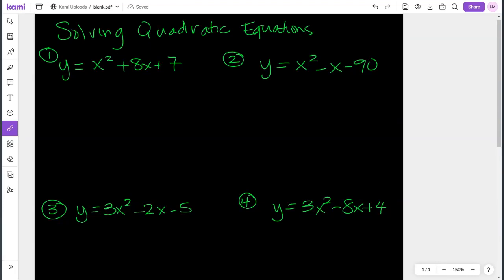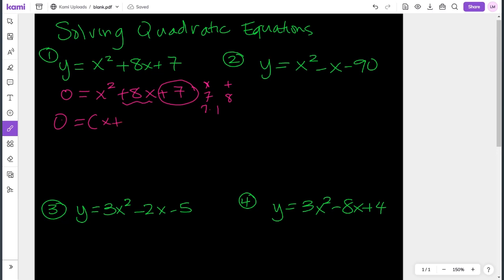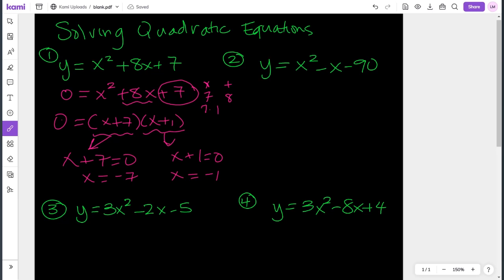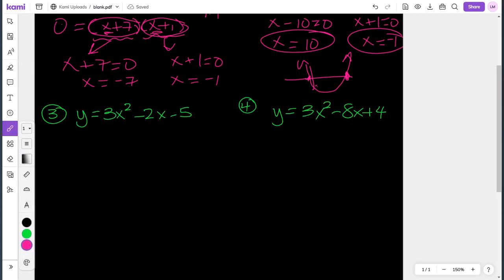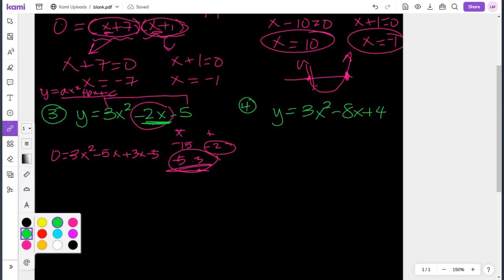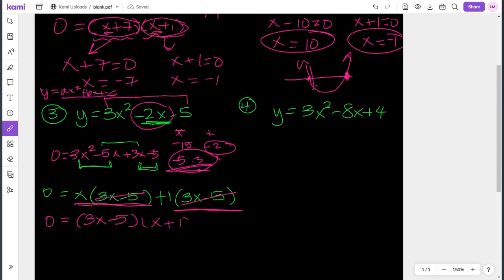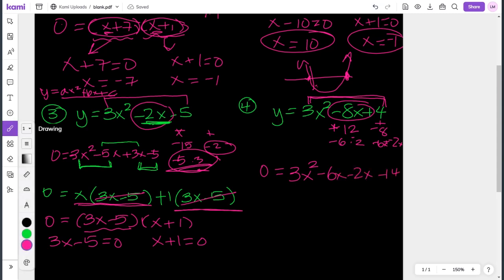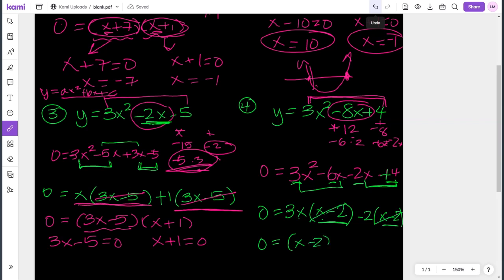How do I find the x intercepts of a quadratic by factoring?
This video shows how to factor a quadratic to find x intercepts.